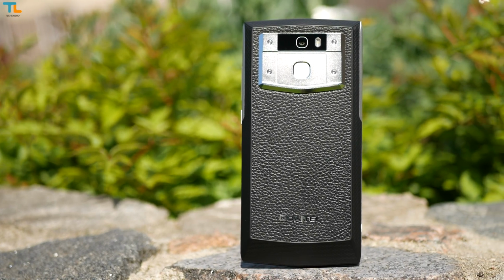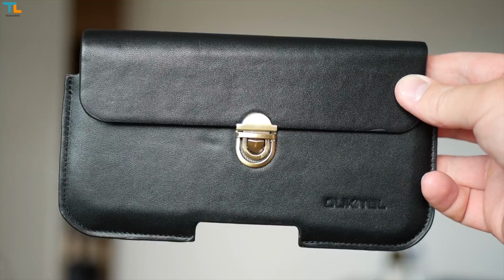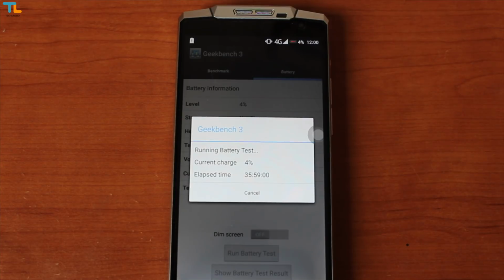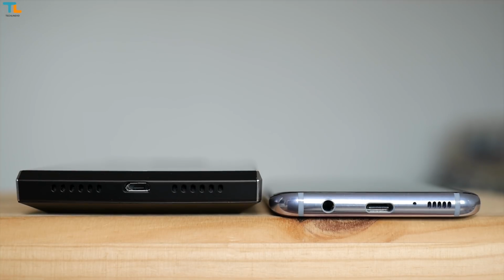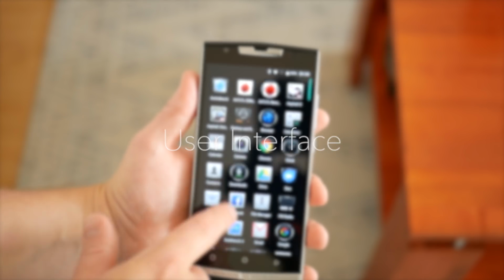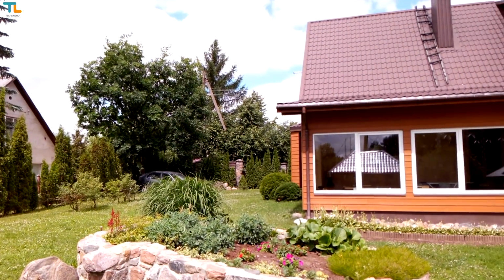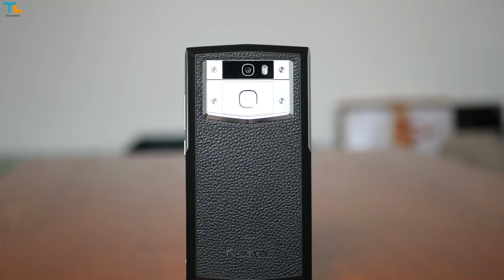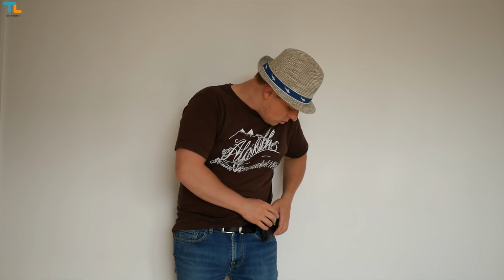The BEST SMARTPHONE BATTERY life of 2017? Oukitel K10000 Pro Review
Xiaomi Mi 6 vs OnePlus 3T - The Battle of the Chinese Powerhouses:

Xiaomi Mi 6 Review - Amazing Budget Flagship Smartphone of 2017!

The BEST $80 Smartphone! Leagoo M8 Pro Review

Meizu M5 Note Review - Better Than Xiaomi? A Solid Budget Phone!

The camera gear that I use to produce my videos:

FULL DETAILED LIST OF GEAR

CAMERA:

1. Panasonic G7 with 14-140 mm Lens Kit

TRIPODS AND FLUID VIDEO HEADS:

1. Manfrotto 058B Triaut Camera Tripod

2. Manfrotto MT190GOA4TB 190go! Aluminum 4 Section Tripod:

3. Manfrotto 502 Video Head MVH502AH

AUDIO GEAR:

1. Blue Yeti USB Microphone

2. Rode VMPR VideoMic Pro R with Rycote Lyre Shockmount

3. Rode RodeLink FM Wireless Filmmaker System

LIGHTING:

1. Aputure HR672KIT-WWS Amaran Kit (Amazon); (International)

4. Aputure H198 Amaran light: Amazon

VIDEO EDITING MACHINE:

Macbook Pro 13" (Late 2012 model). MacBooks on Amazon